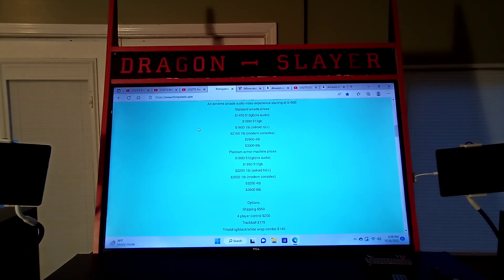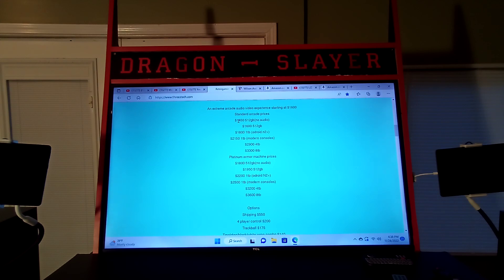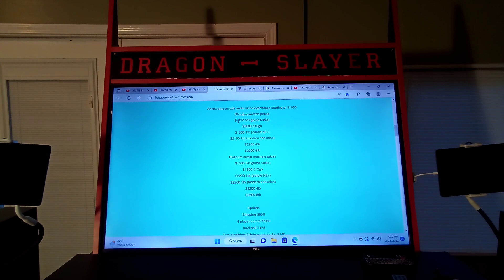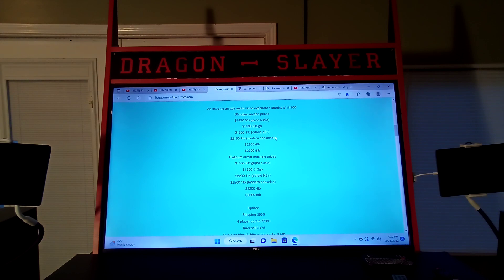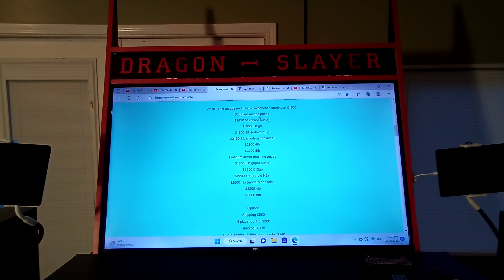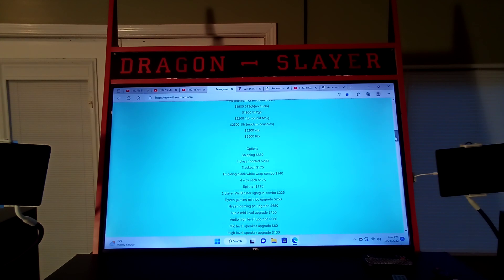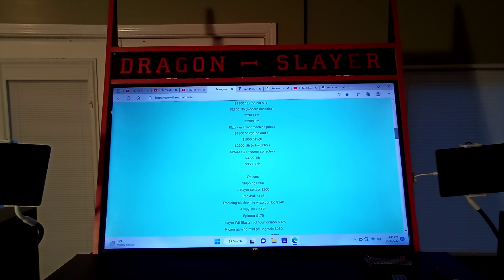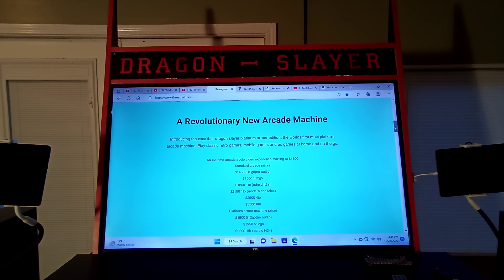New base model dragon slayer(no audio system)$1450